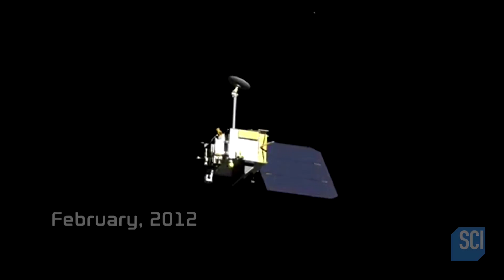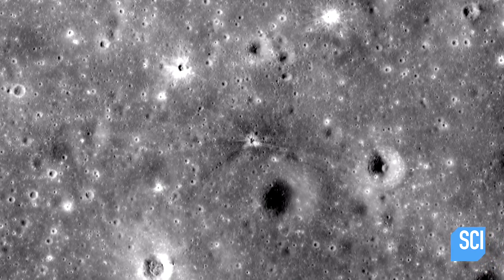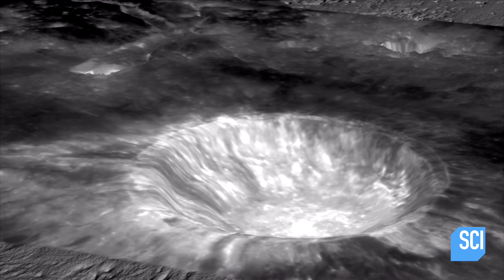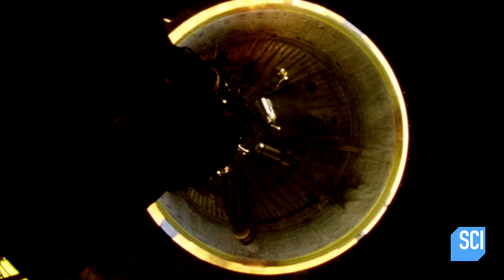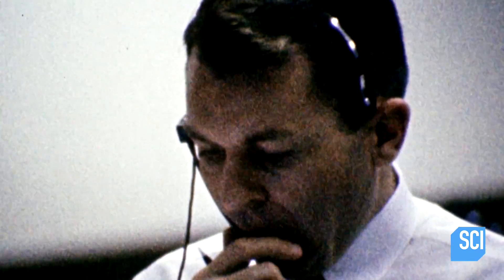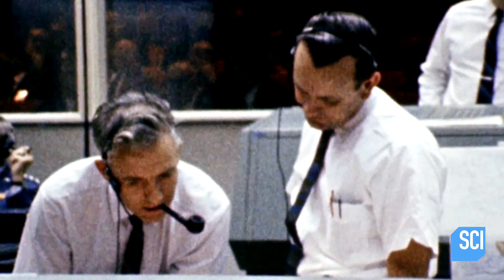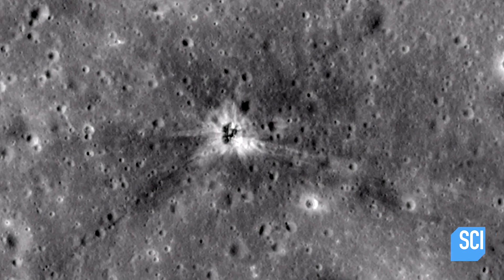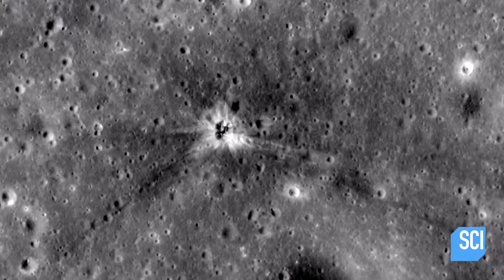Could This Moon Crater Hide The Remains Of A Failed NASA Experiment?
NASA's Unexplained Files | Wednesdays at 9/8c
The moon is covered in craters, but this one is different...